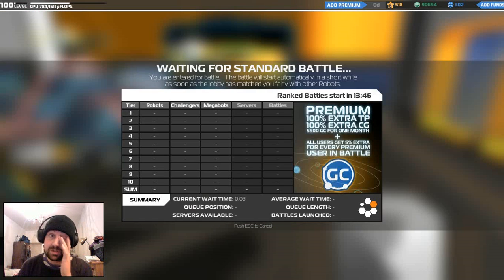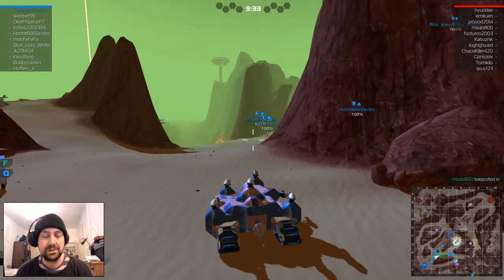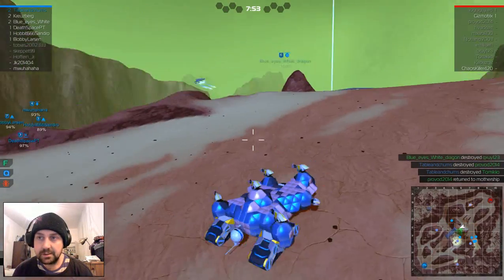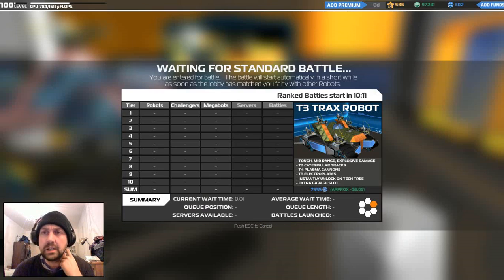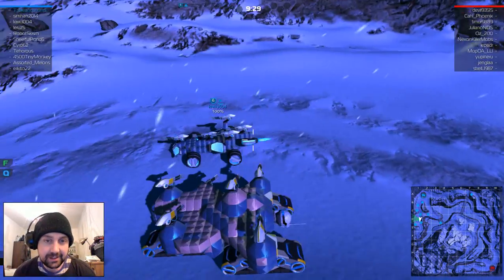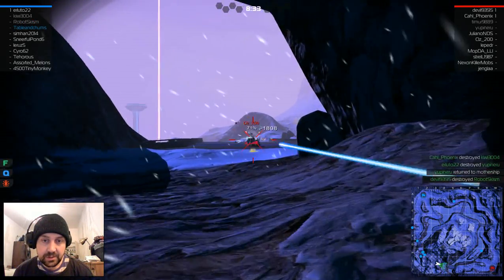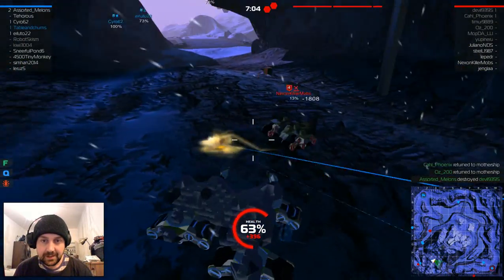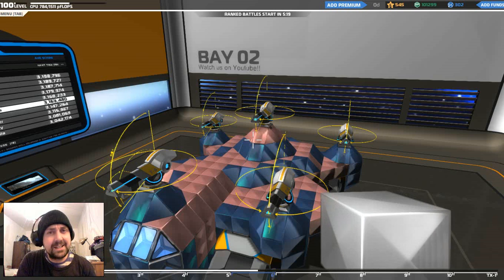Robocraft Tier 6 SMG Tank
Forward/Backward/Left/Right - W/S/A/D
Ascend - Space
Descend - Shift
Inventory - Q
Garage - G
Social - L